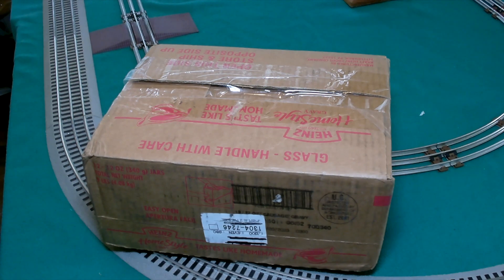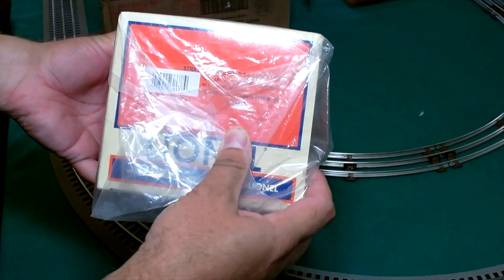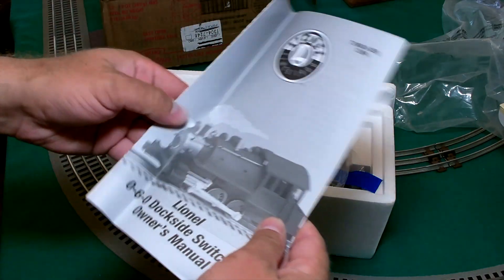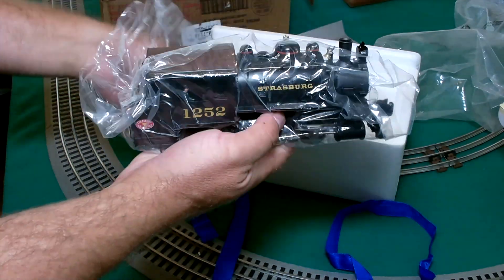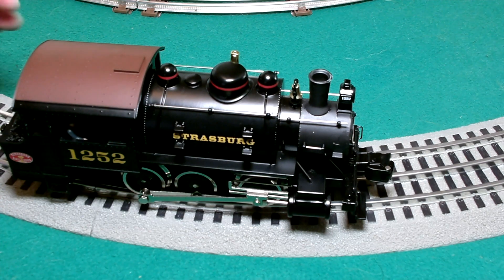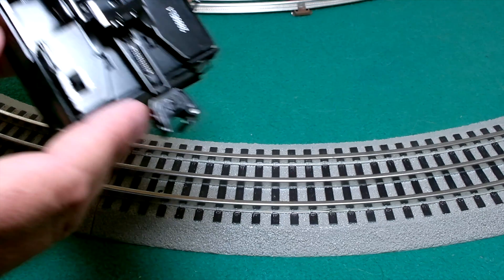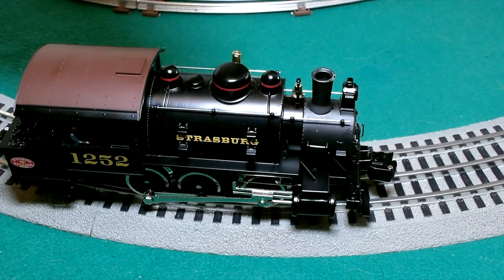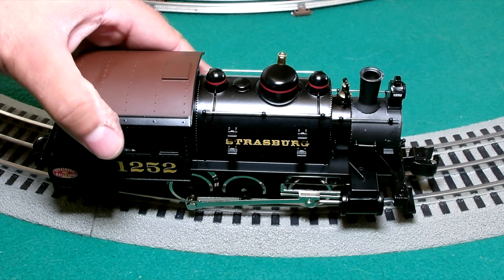Lionel Strasburg Dockside Switcher #1252 Unboxing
In this episode, check out the unboxing of a tiny engine packed with power and features: the Strasburg #1252 Dockside Switcher from Lionel. Strasburg is the oldest active railroad in the United States, and Lionel is paying some well deserved tribute to this storied line.

If you would like to support my channel, please check out my page on Patreon by copying or selecting the link below (Patreon search is useless so you need this URL):